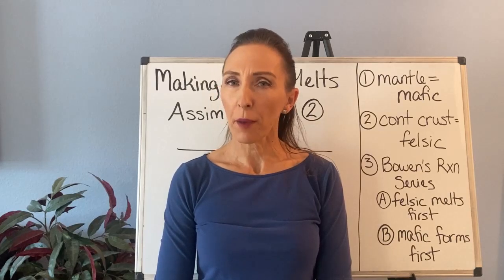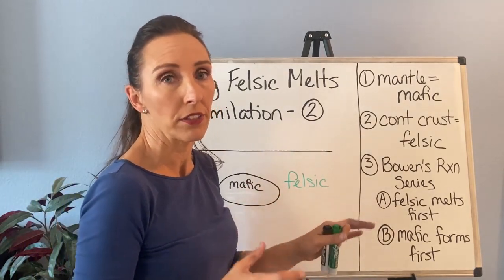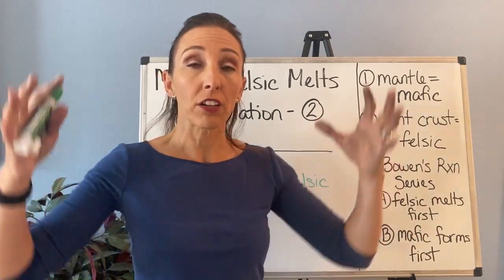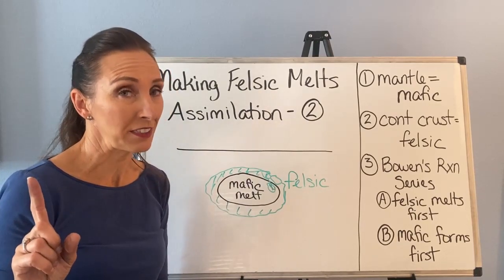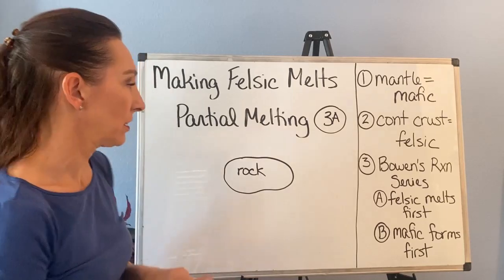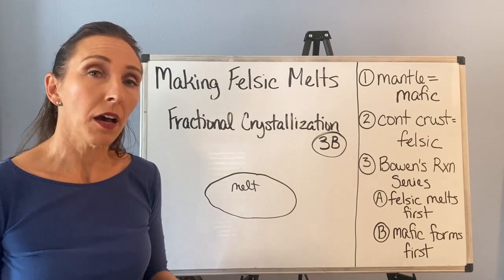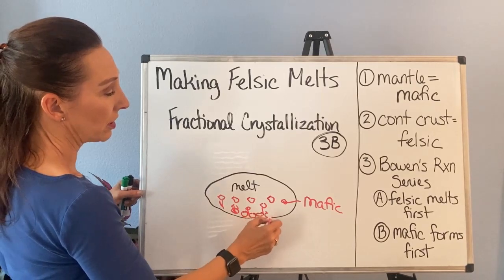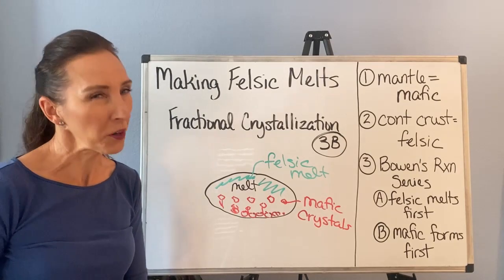How Does the Earth Create a Felsic Melt?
Instructional video explaining how through assimilation, partial melting, and fractional crystallization, more felsic melts are made.